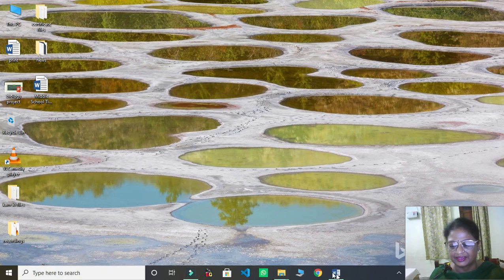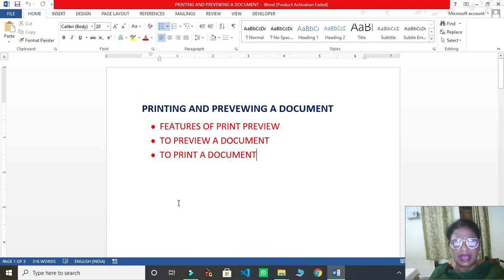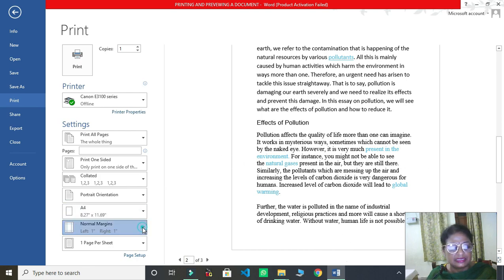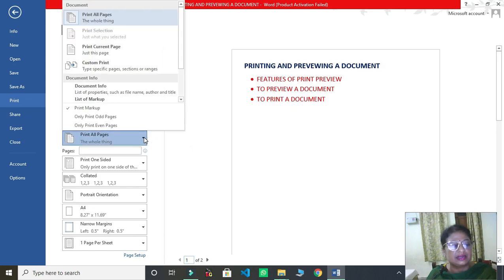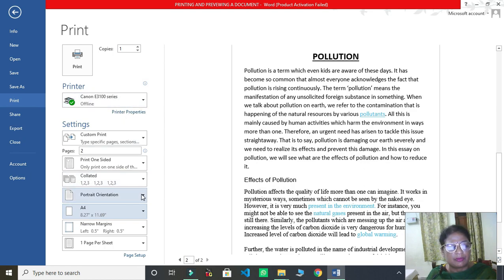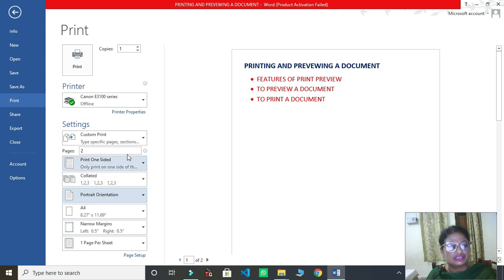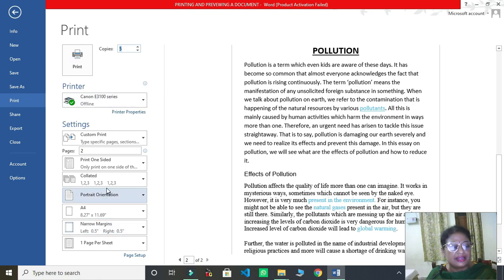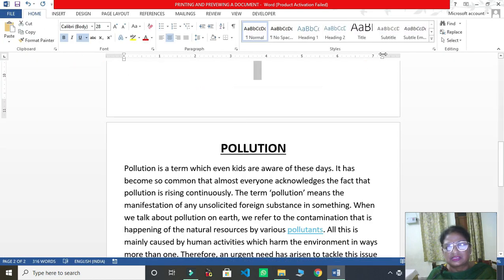Class 4: Formatting A Document, Day 7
Topics Covered:
1) Previewing and Printing a Document